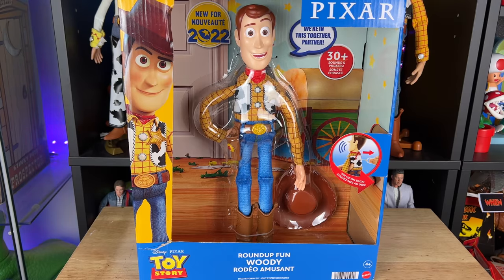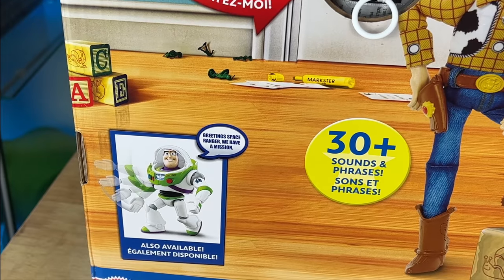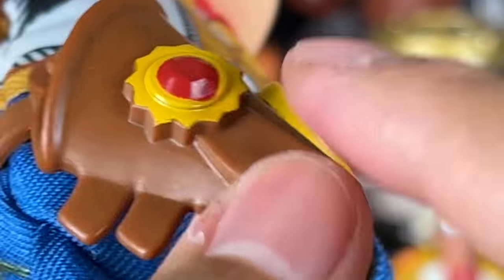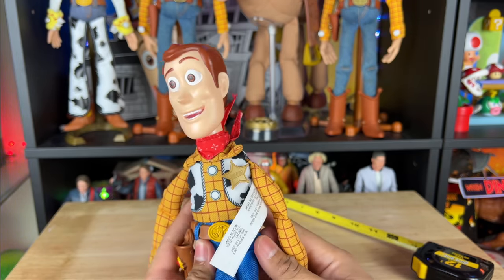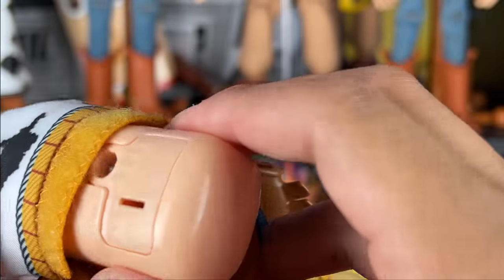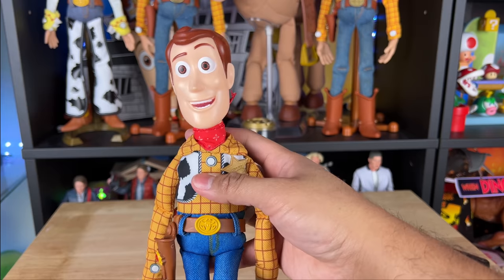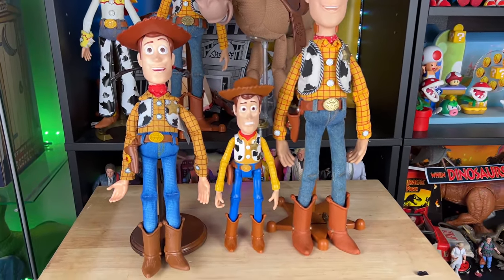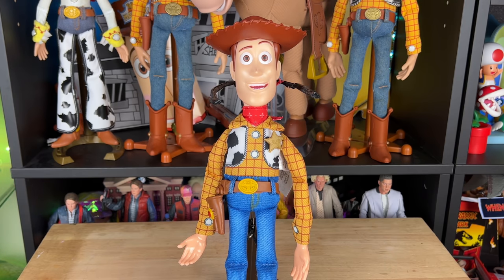Mattel RoundUp Fun Woody Review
SEND TodayIGrewUP FAN MAIL TO:

Redlands, CA
92375
United States